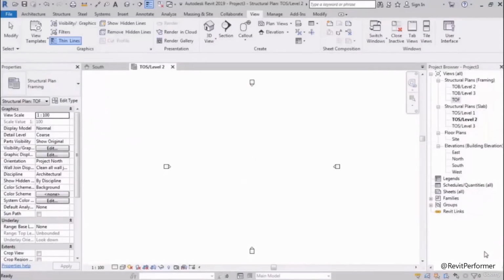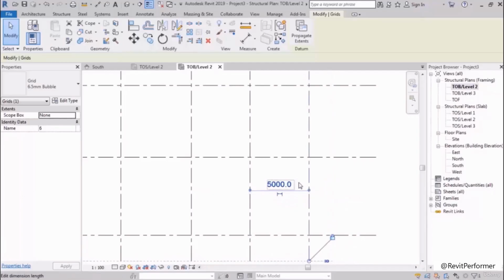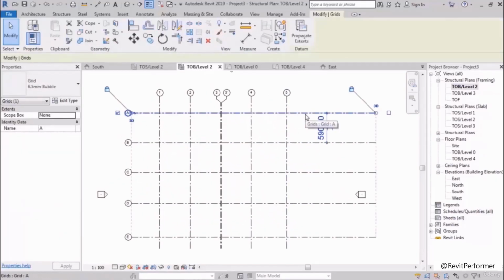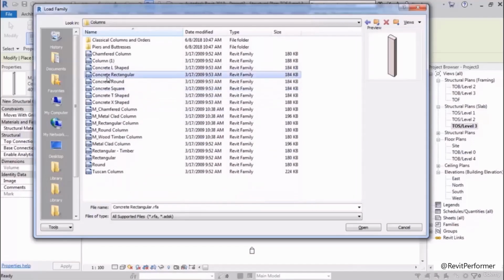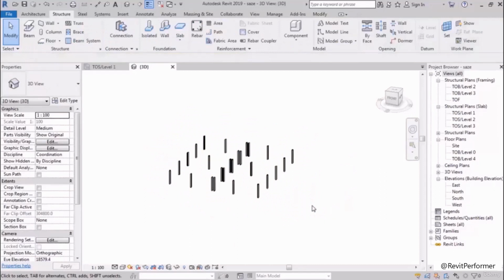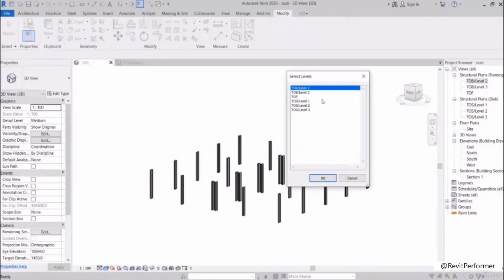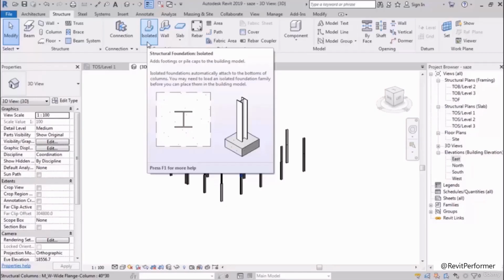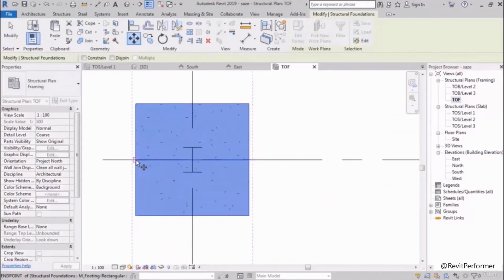Revit Structure : Drawing Axis & Columns_01.